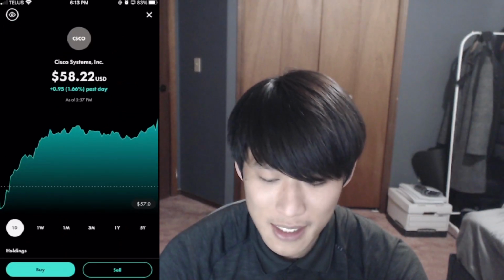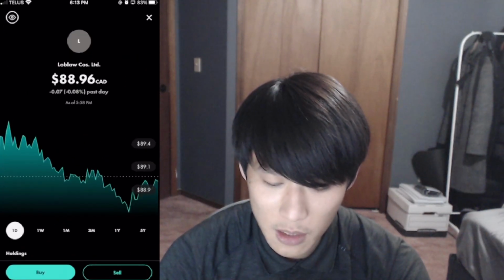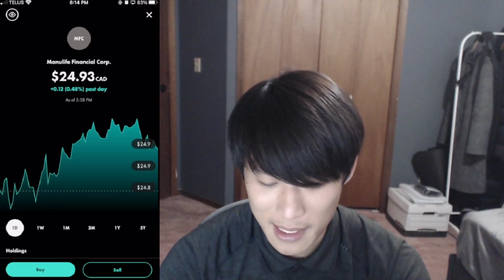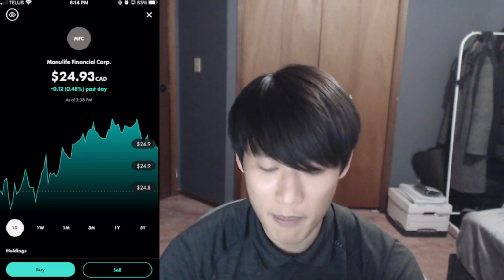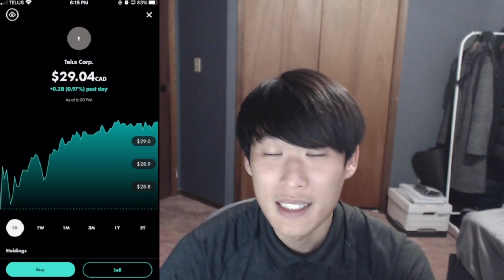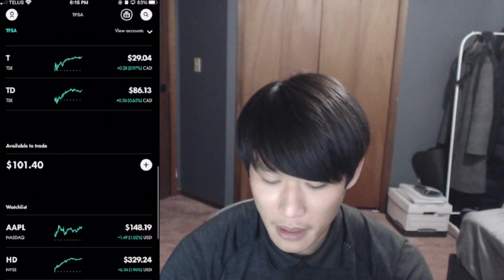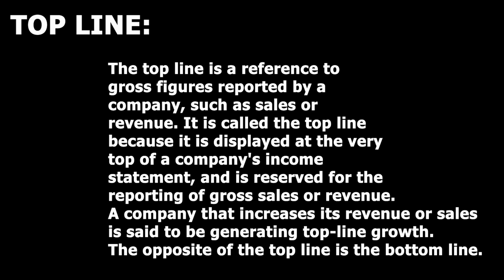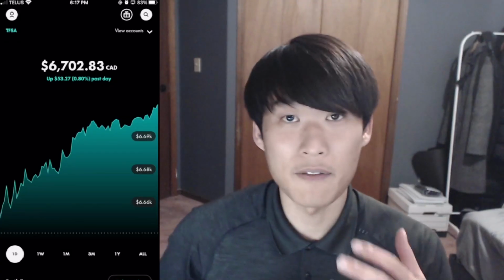Canadian Banks Earnings Week Q3 2021 | Dividend Investing | Wealthsimple Trade | $100 a Week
In today's video we talk about the Canadian Banks and what we are looking for this upcoming Q3 for EARNINGS!! Maybe a Dividend Increase?